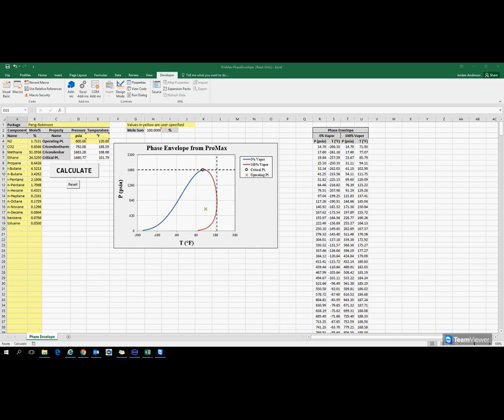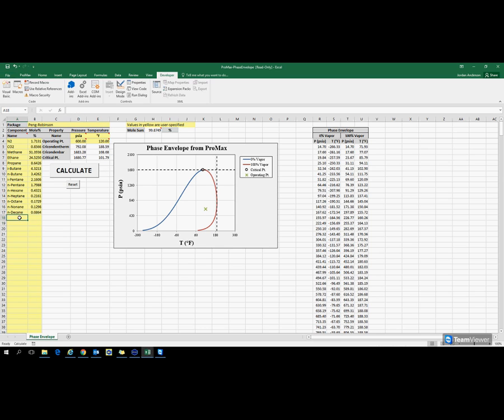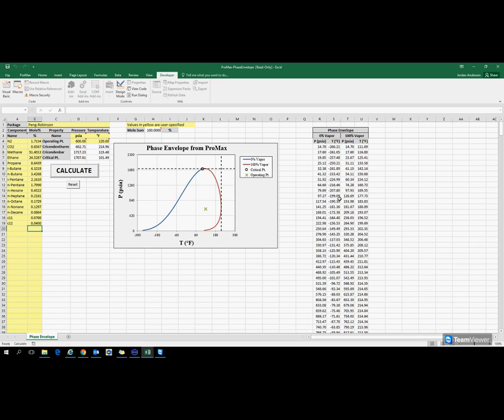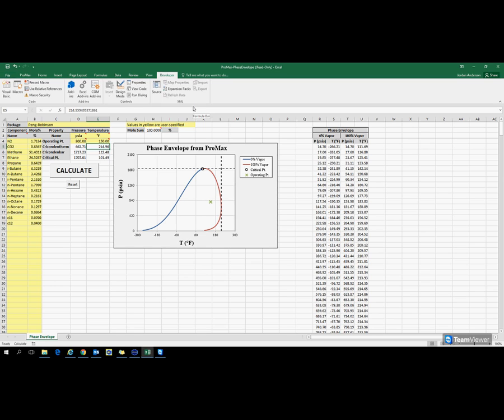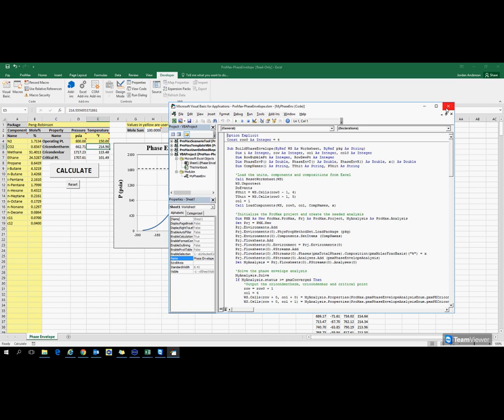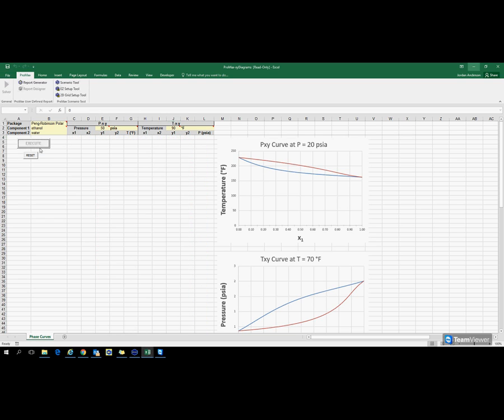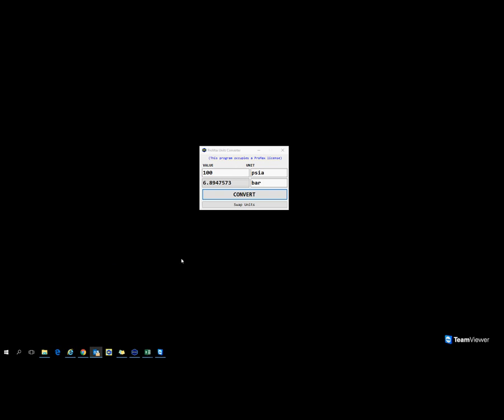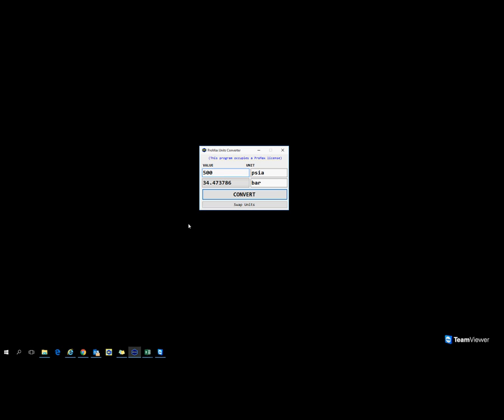VBA Scripting with ProMax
This video gives a few examples of how VBA coding could be used with the ProMax simulation software. VBA can be used to optimize and automate ProMax projects as well as to use ProMax capabilities from within Excel.